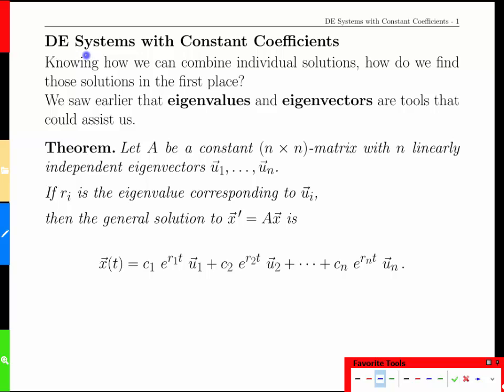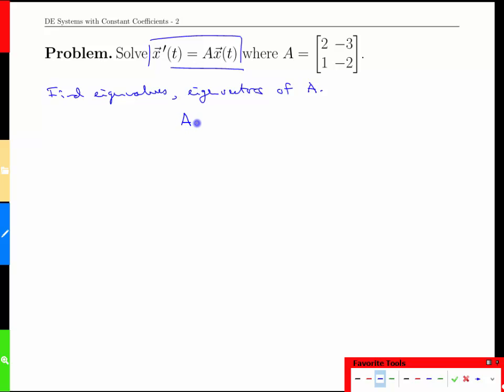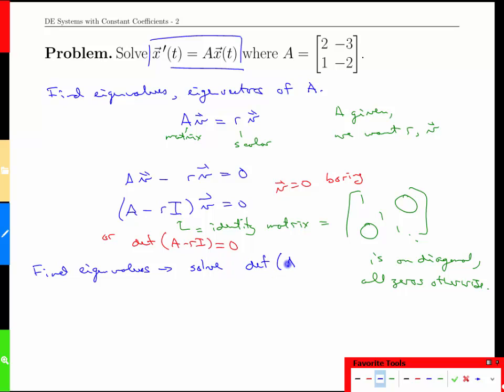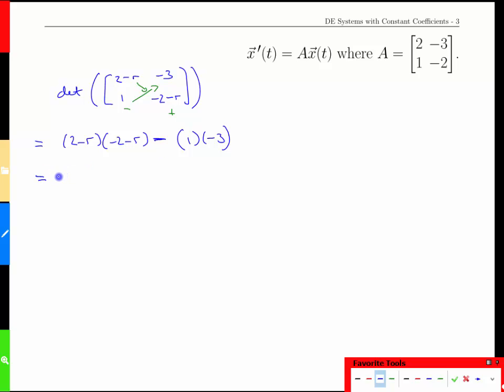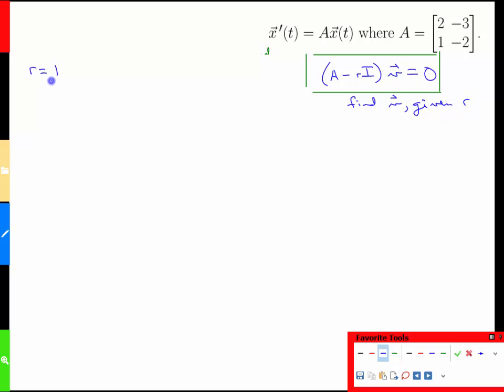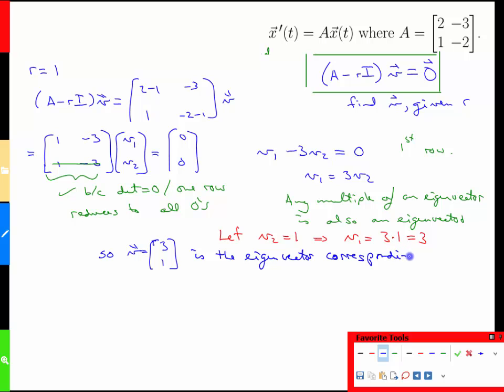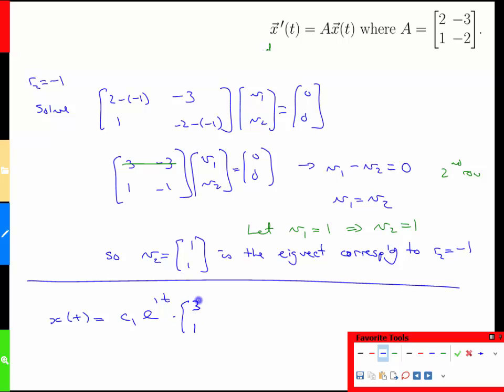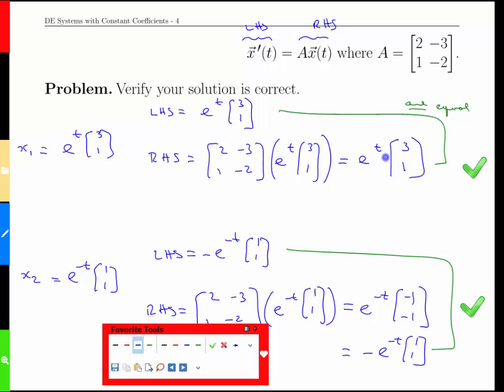Week 10-8 DE Systems with Constant Coefficients